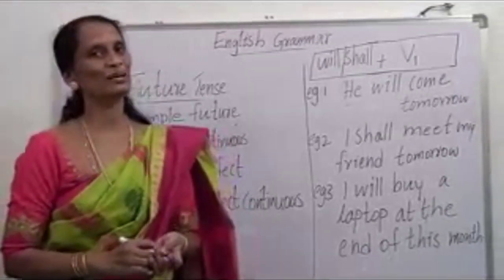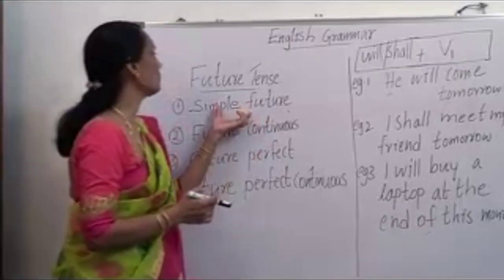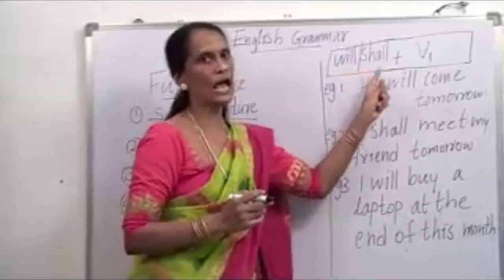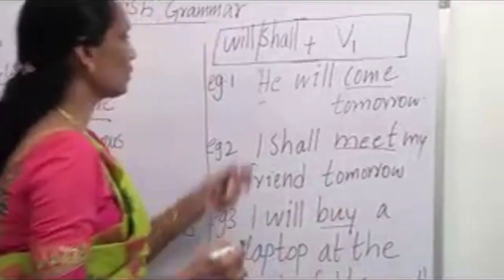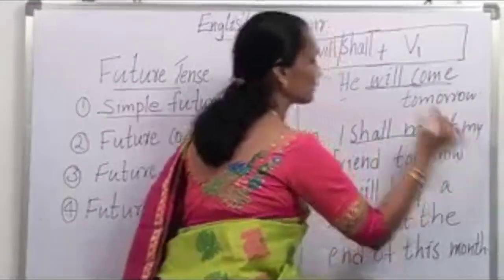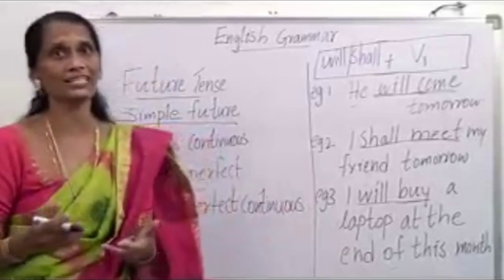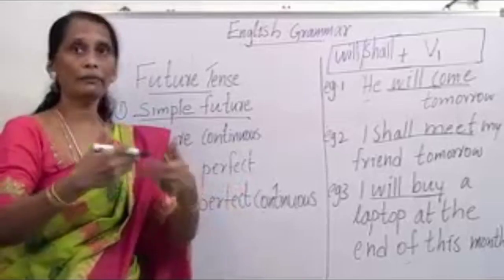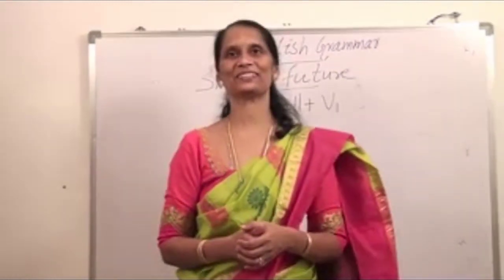Verbs and Tenses part 7 simple future tense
Future tense, simple future tense,formula will/shall+V1,